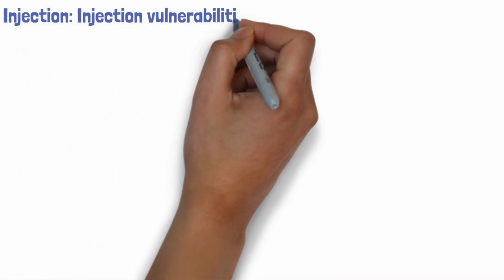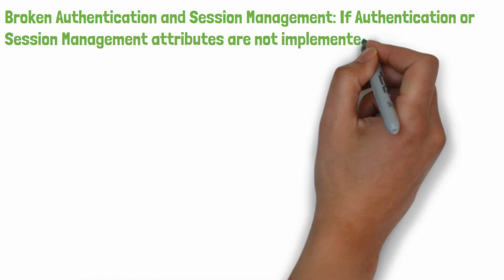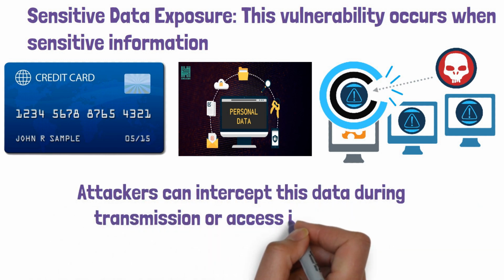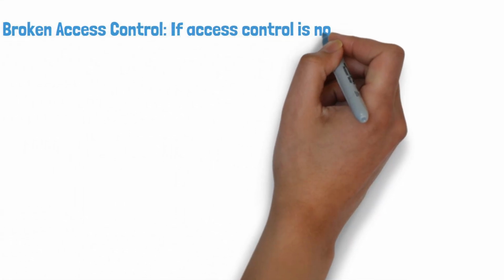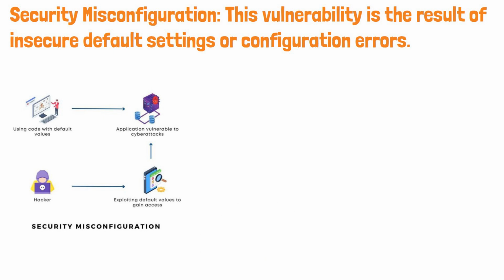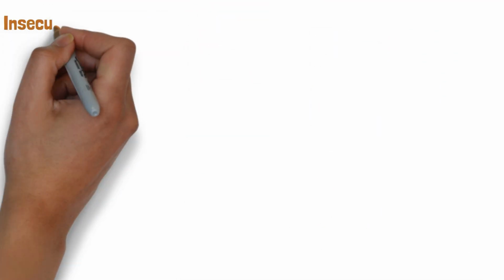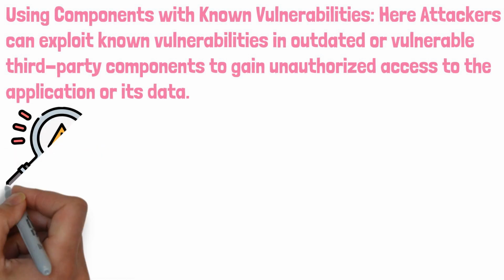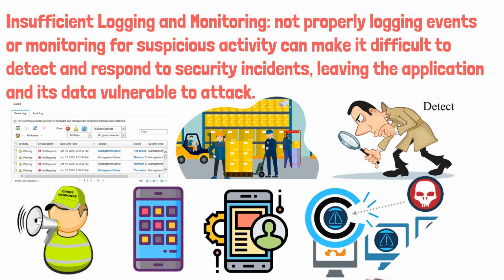OWASP Top 10